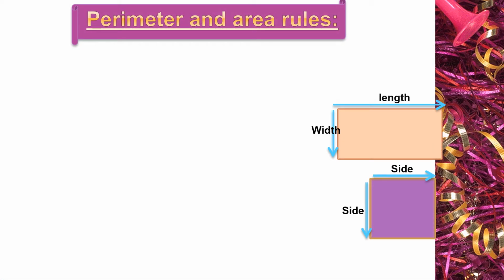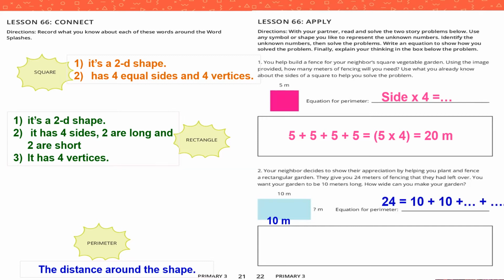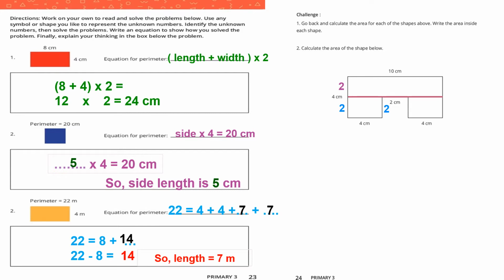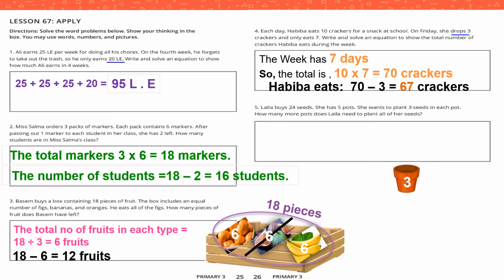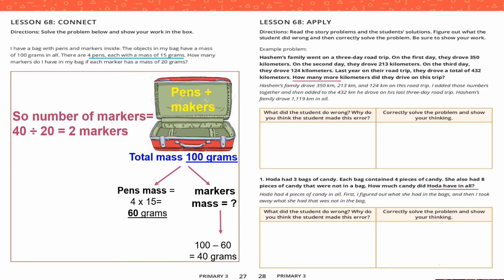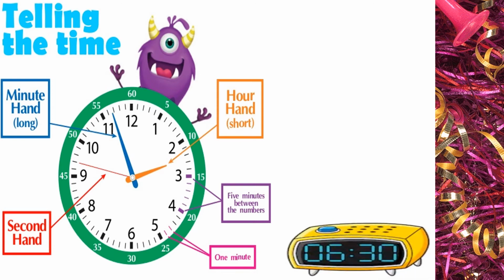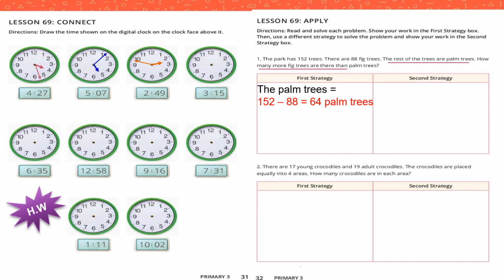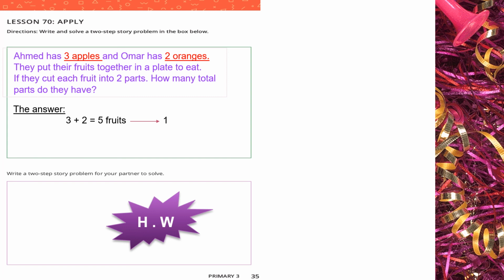gr3 math ch7 lessons (66 to 70)